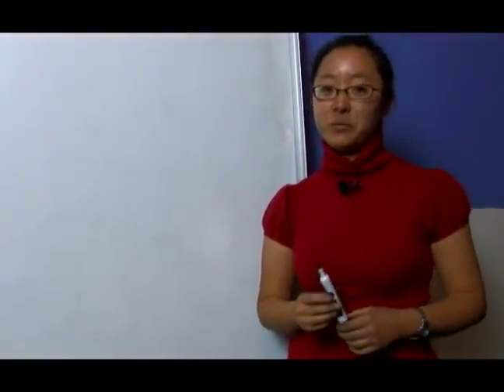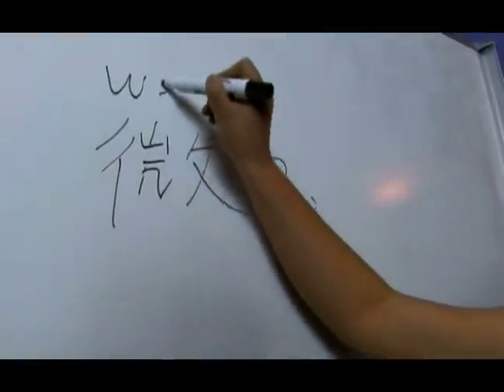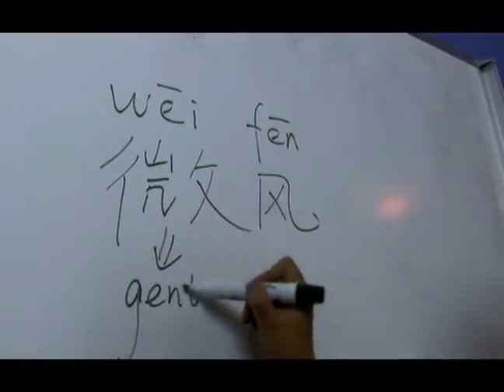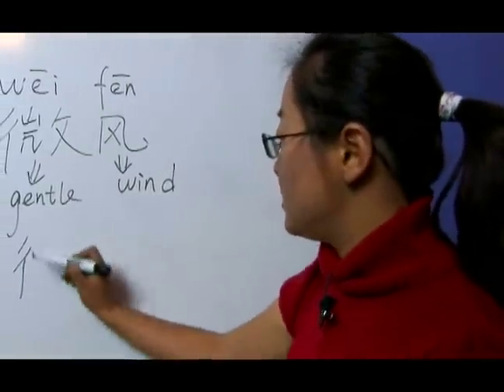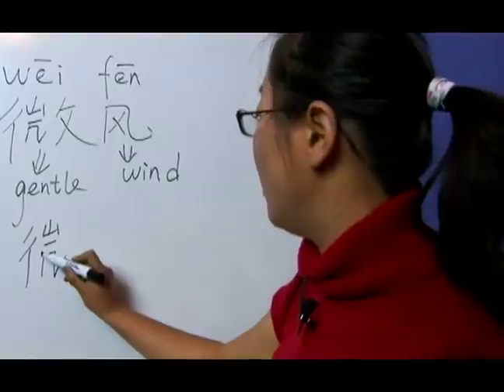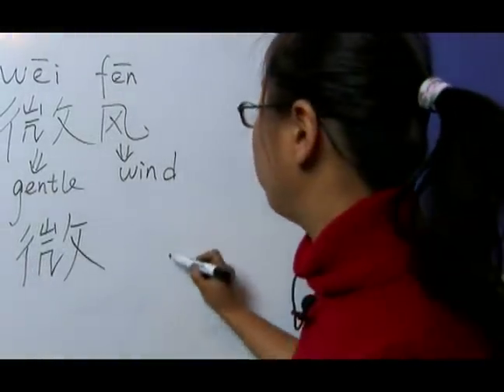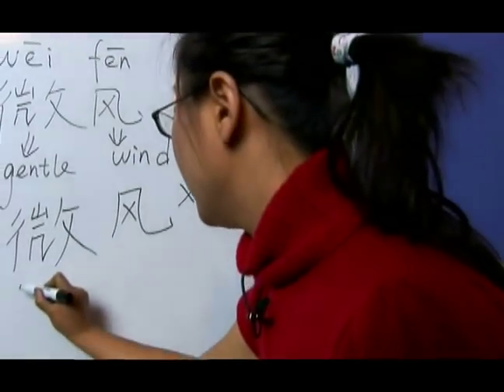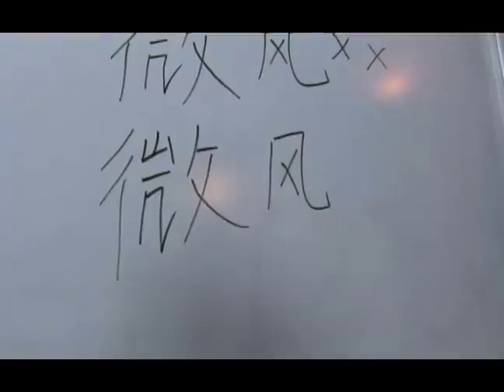How to Write Chinese Symbols for Weather II : How to Write "Breeze" in Chinese Symbols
Learn how to write "Breeze" in Chinese Symbols with expert tips on writing and pronouncing Chinese characters in this free language lesson video clip.

Expert: Xi Chen
Bio: Xi Chen received her Certificate of Teaching Chinese As a Foreign Language in 2005, one of less than 5,000 certificate holders across China.